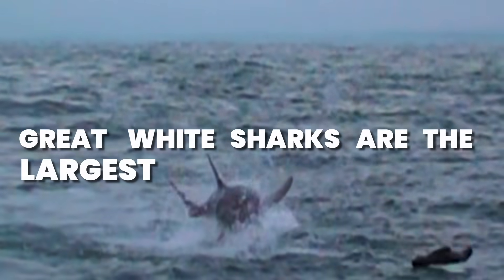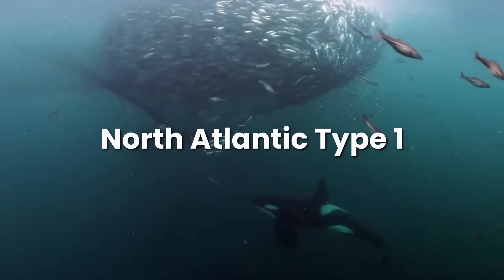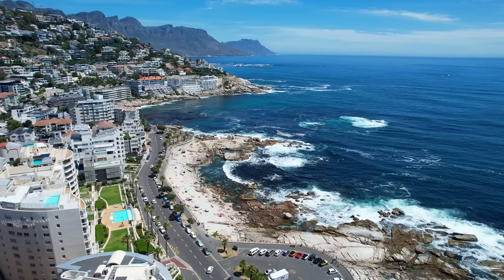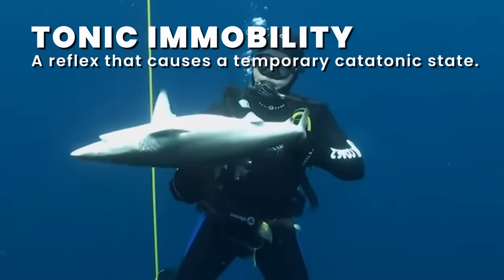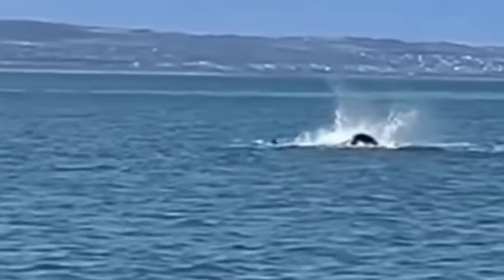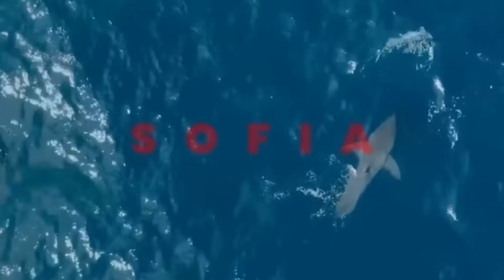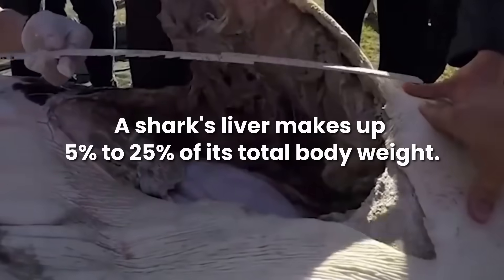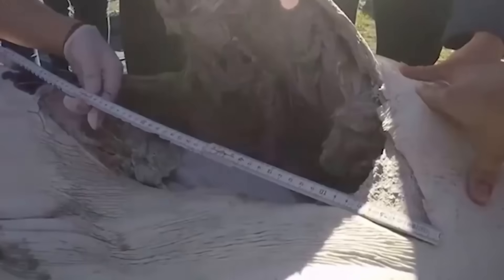Orca Caught on Film Absolutely Destroying a Great White Shark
Orcas are eating the livers of great white sharks. But how are killer whales able to extract the liver with surgical precision? How do we know some killer whales only eat shark livers? A marine biologist explains.

00:00 - KPassionate
00:49 - What Do Orcas Eat?
01:56 - Orcas Eat Shark Livers
03:34 - Port and Starboard Killer Whales
04:55 - Killer Whale VS Great White Shark
06:45 - Are Sharks Scared of Orcas?
07:43 - Why Do Orcas Eat Shark Liver?

Offshore orcas live out in the deep waters of the North Pacific where studying them is challenging. Necropsies on killer whale carcasses provided the first clues that these orcas preyed on sharks. This was confirmed when a group of researchers encountered a pod of offshore killer whales near the islands of Haida Gwaii. Chunks of tissue began rising to the surface along with a sheen of oil. Researchers collected as many samples as they could and found the tissue and oil came from shark livers.

On the other side of the world, a pod of killer whales showed up in False Bay, South Africa. Up until 2015, False Bay was known for its large population of great white sharks who were world famous for attacking fur seals with enough force and explosive energy to throw their entire bodies out of the water. Until the killer whales showed up. Specifically, the killer whale brothers Port and Starboard. Shortly after these Port and Starboard killer whales appeared, great white sharks began washing ashore with their livers seemingly surgically removed.

We provide early access to videos, your name in the credits of our videos, and bonus content!

NOAA Fisheries
US Sun
Voice of America
Ministry of National Defense of the Republic of Korea